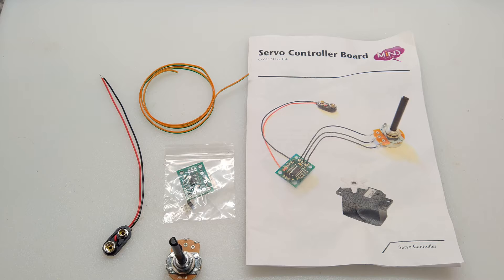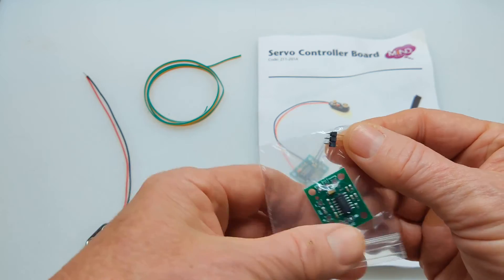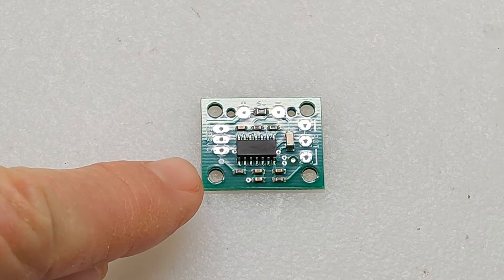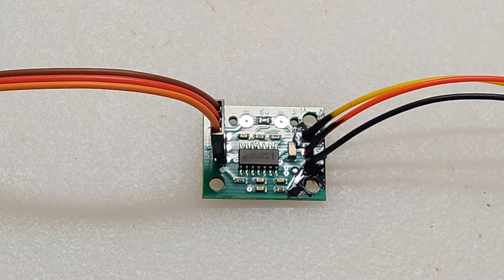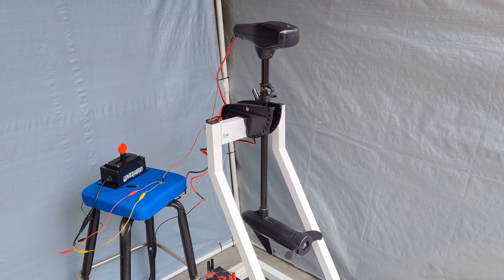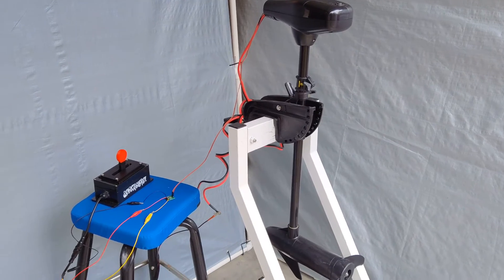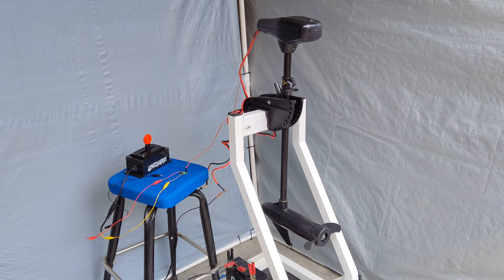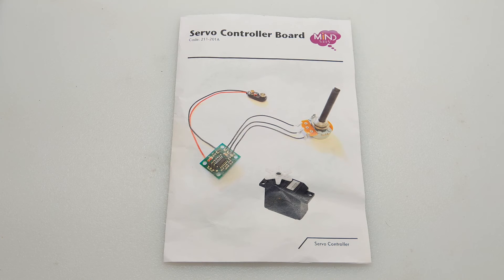DIY Servo Board Kit for ESC Controlled Trolling Motor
In this video, I build and review the Mind Sets Servo Board Kit for use with an ESC (electronic speed controller) controlled Newport Vessels trolling motor. The kit was easy to build and install for use with the Hobbywing Quicrun 880 ESC and performed as it should.

I skipped some steps in the video because they are covered in the included documents. I also have listed the links for related video tutorials for the ESC and trolling motor builds.

Parts:
* Mind Sets Servo Controller Board Kit.
* Mouser 10K Center Detent Potentiometer (no longer available).
* Newport Vessels 12V 36lb Thrust trolling Motor.
* Hobbywing Quicrun 880 ESC.